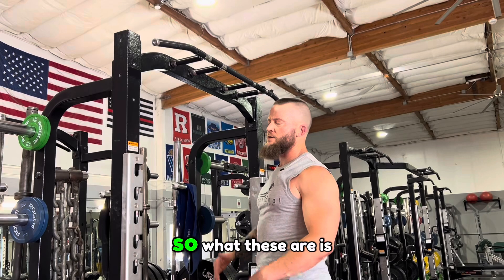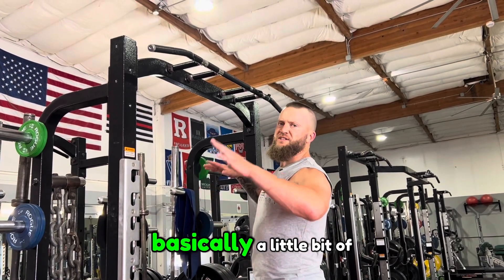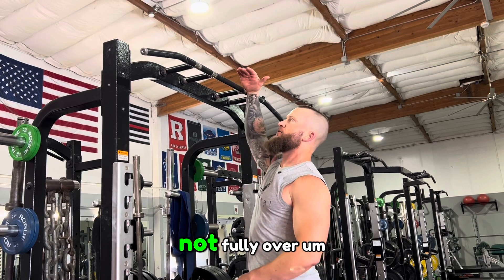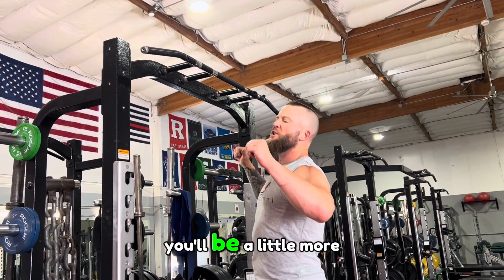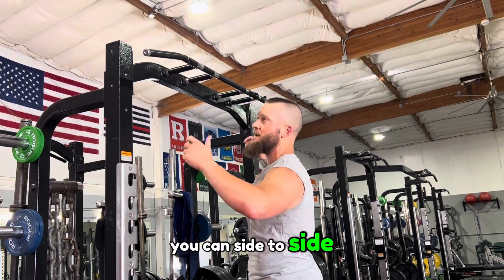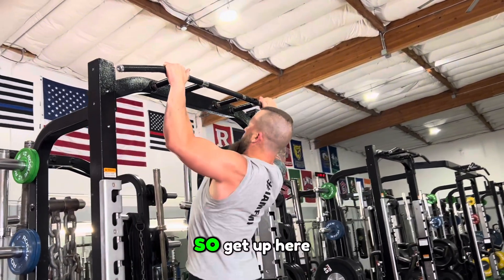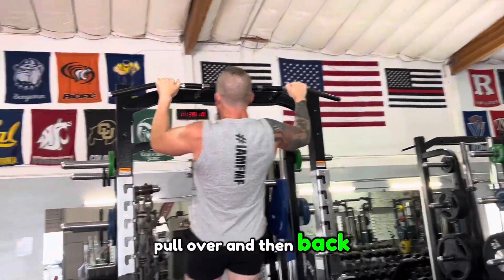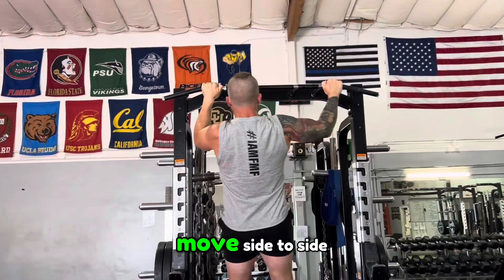Radar Pull Ups